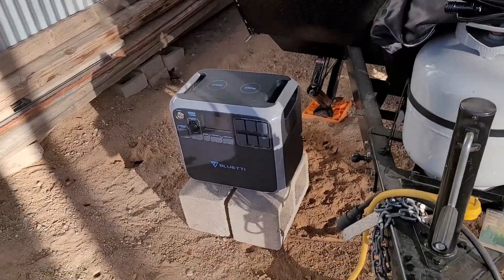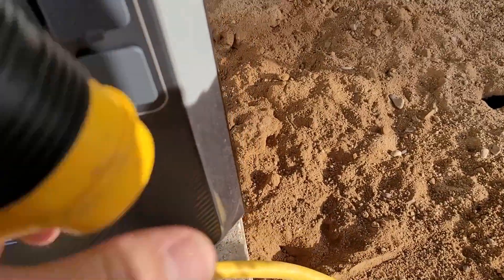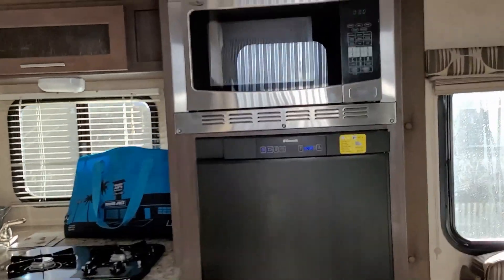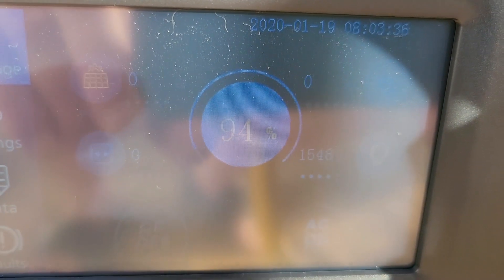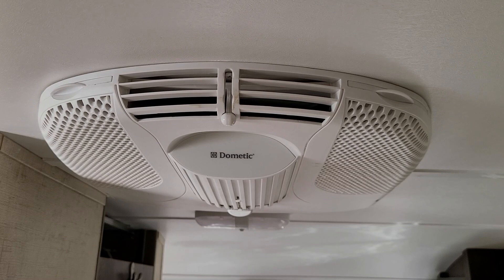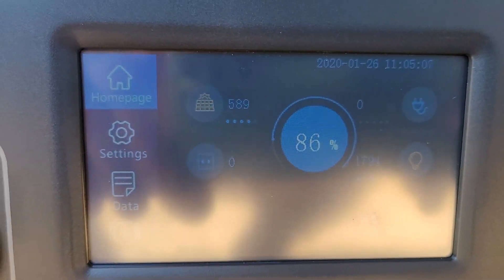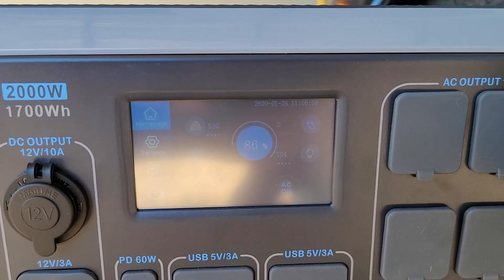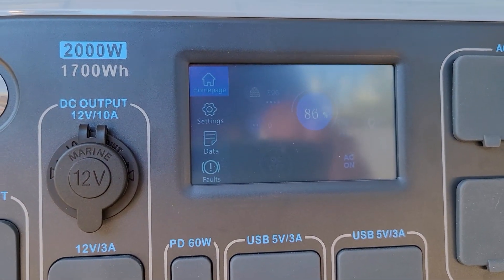Can the Bluetti AC200 Solar Generator power an entire RV - air conditioning and all?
We test the new AC200 to see if it would work as a quiet alternative to a gas powered generator for boondocking.

The newer (upgraded) AC200P is now on Amazon: (this has a bigger battery than the one in the video)

20 foot extension cable (to run from the solar panels to the generator) :

30amp to 15 adapter

These are the newer version of the panels we used (180 watt vs 170 that we have)